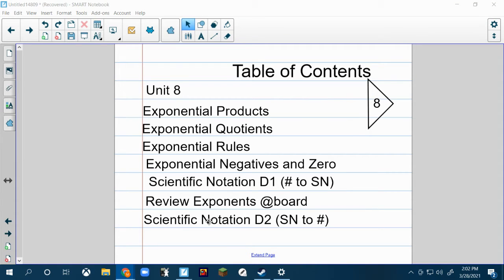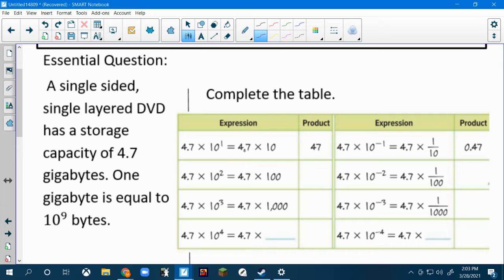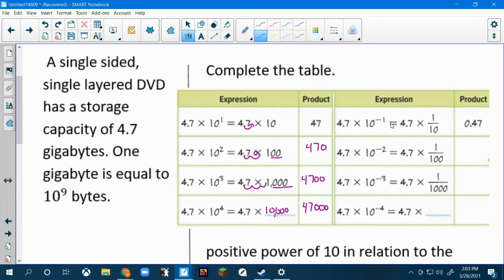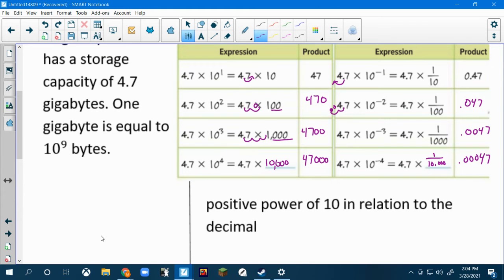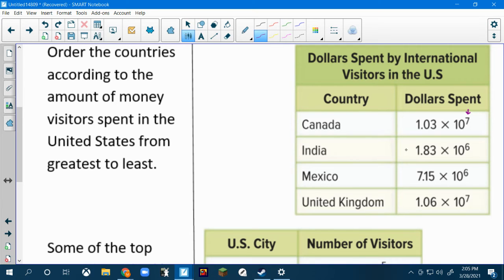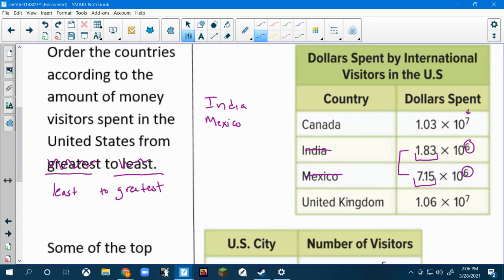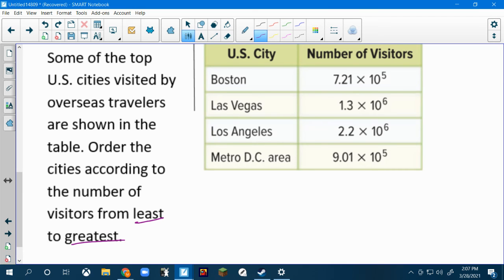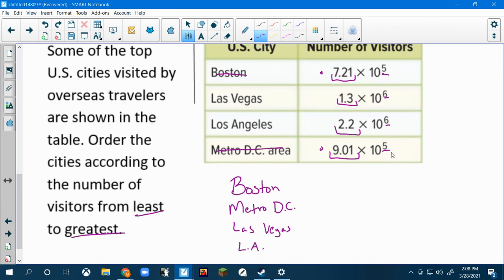U8L5 - Scientific Notation - Part 1